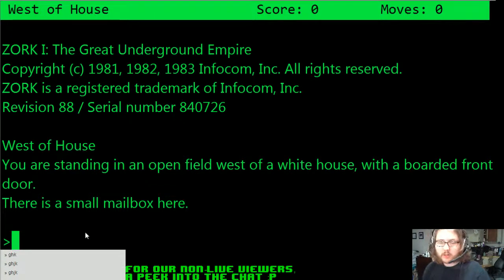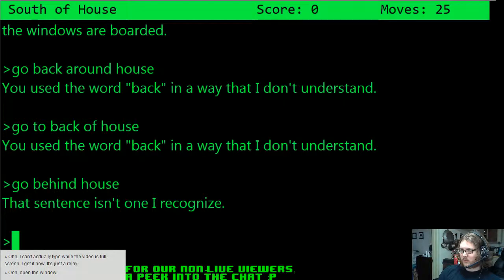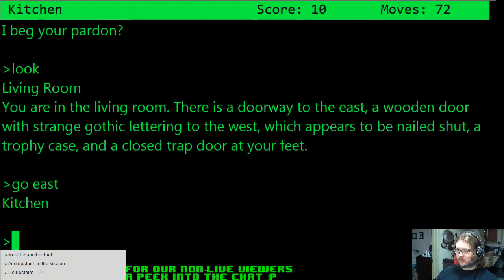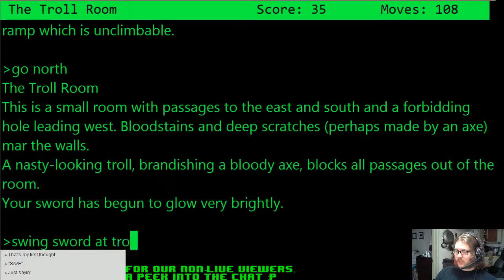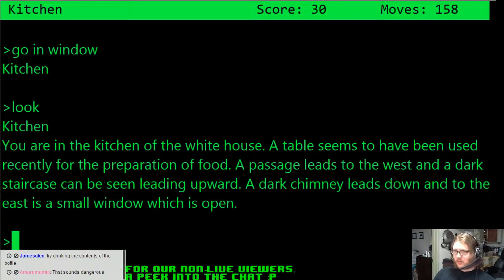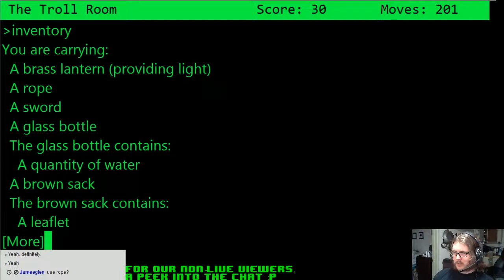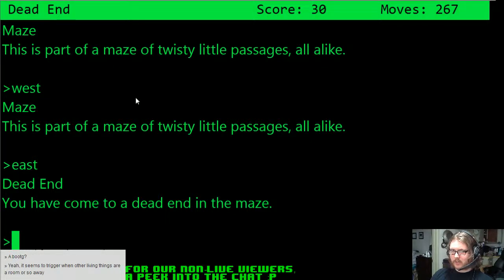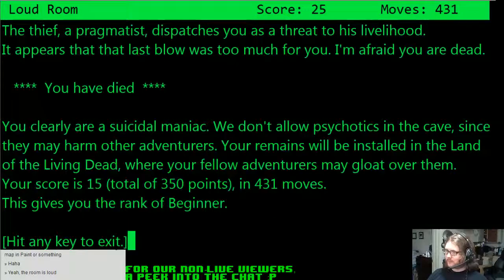Zork: The Great Underground Empire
Watch me get frustrated and antiquated text based adventure games!